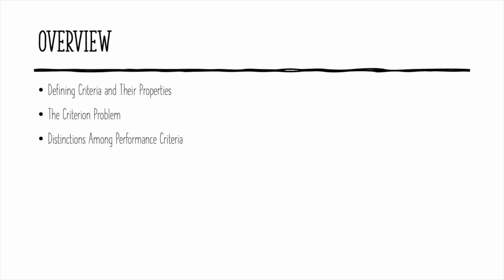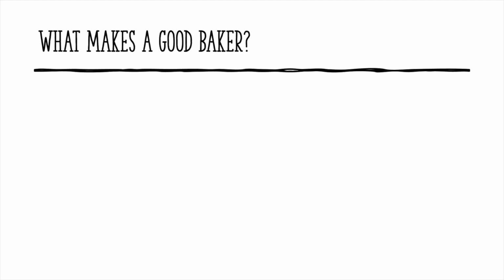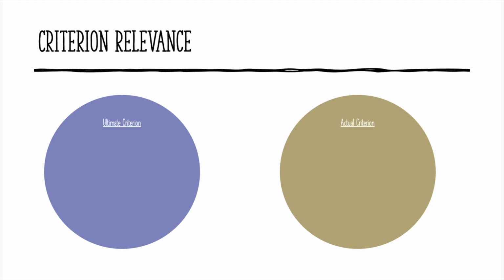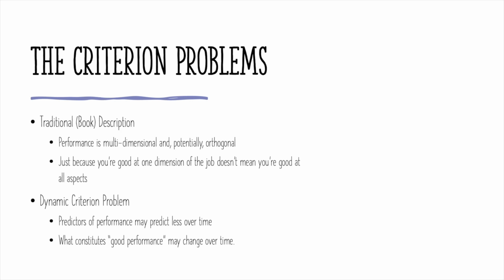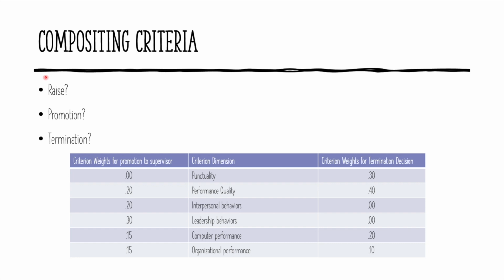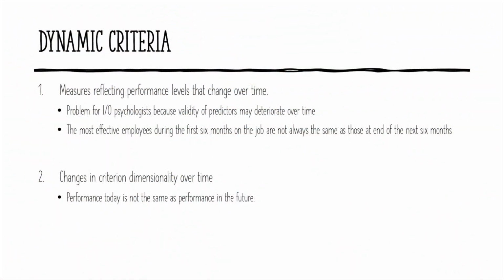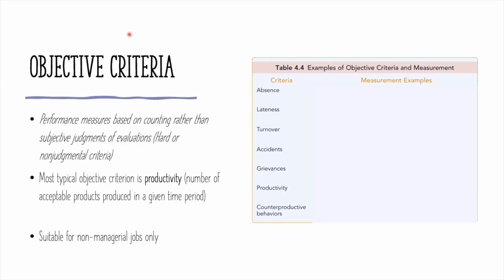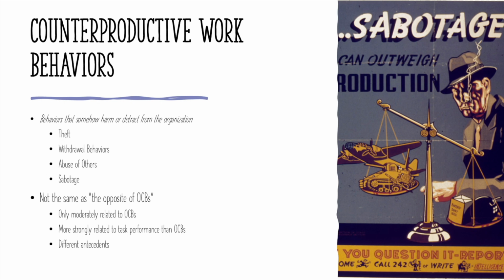Chapter 4 - Criterion Measurement